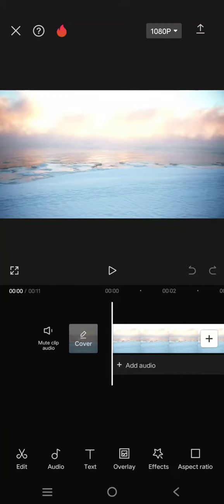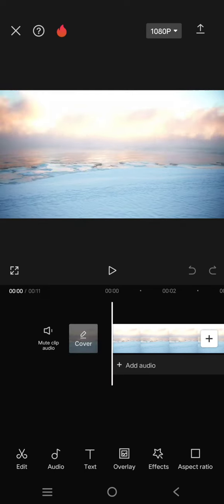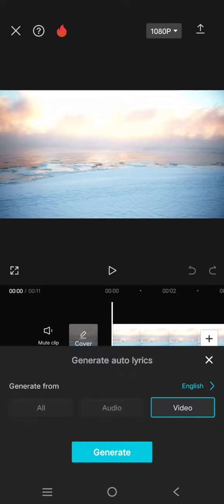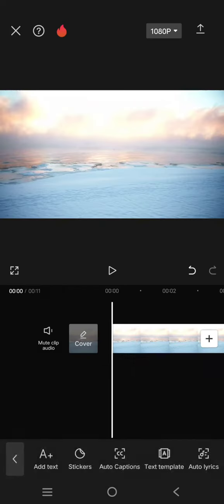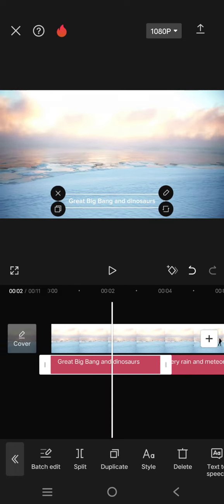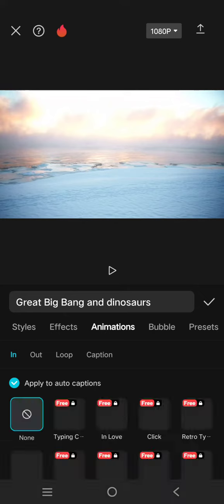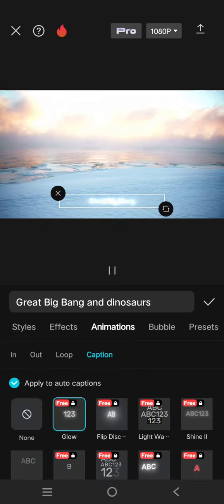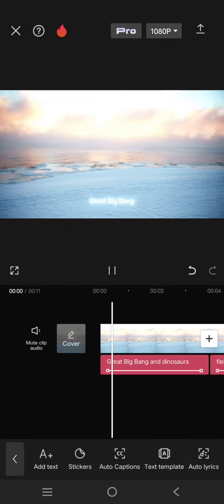Create a Lyrics Video! How Can You Get This Animated Glow Text Lyrics in the CapCut Mobile?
Learn how to create this animated glowing lyrics in the CapCut Mobile